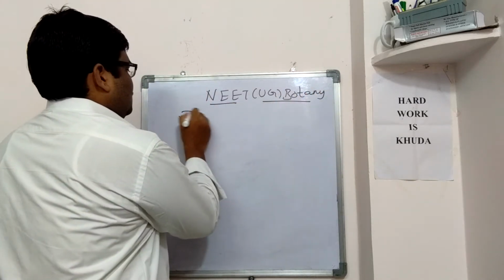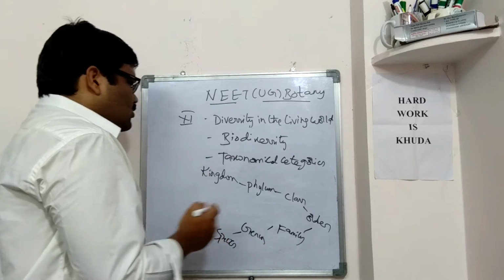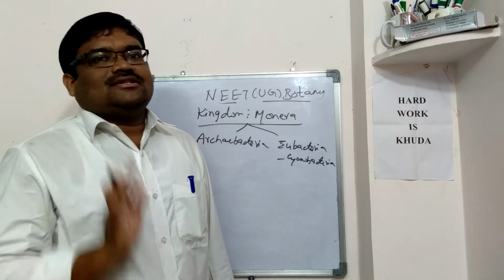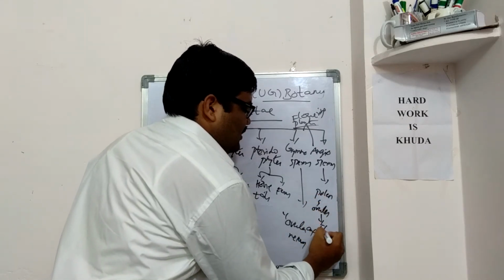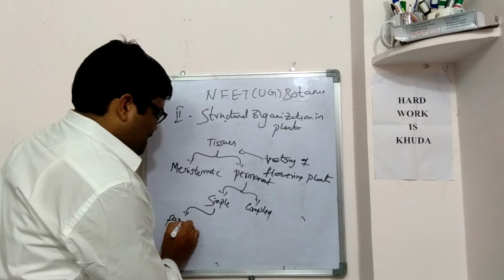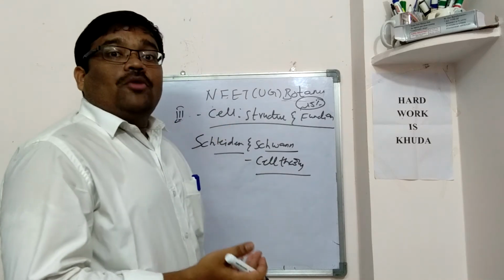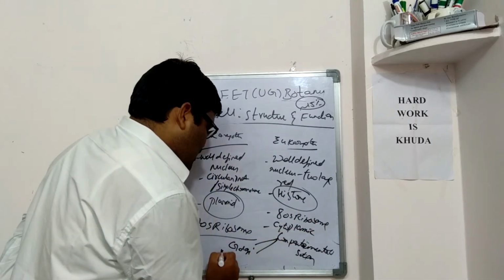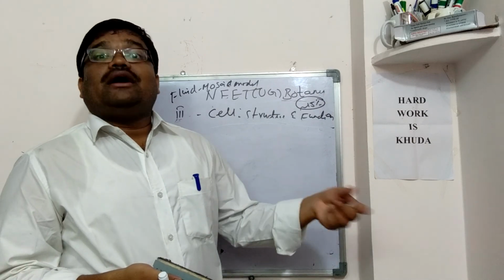Orientation Lecture - NEET (UG) Botany : 104 th Lesson